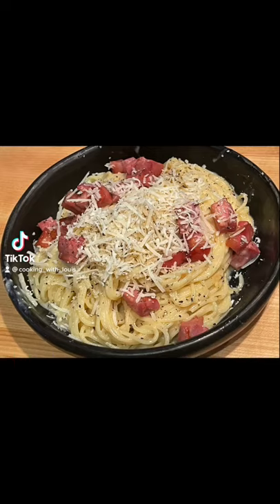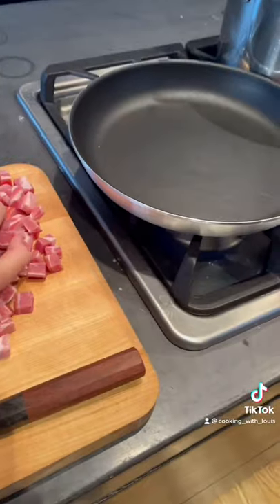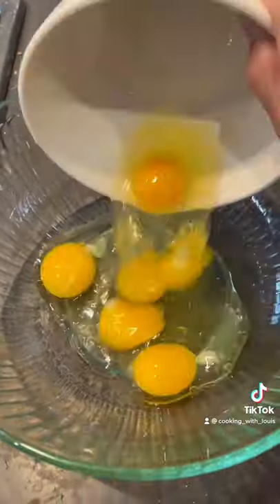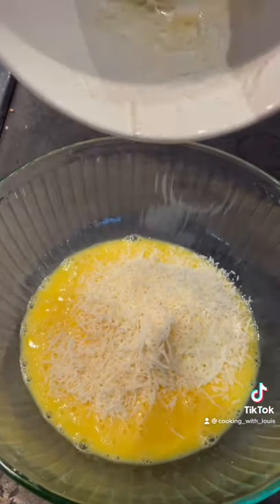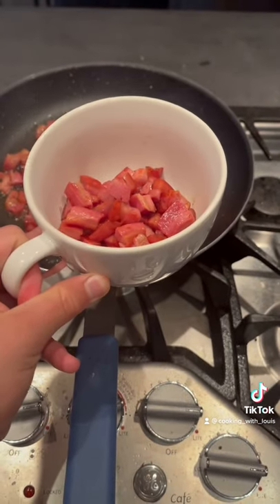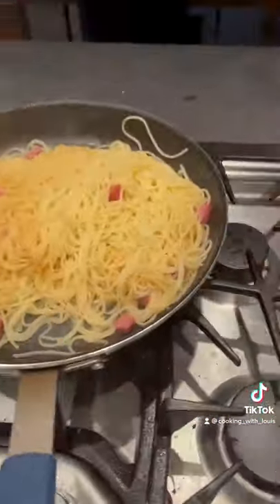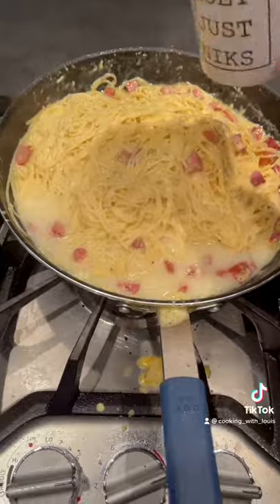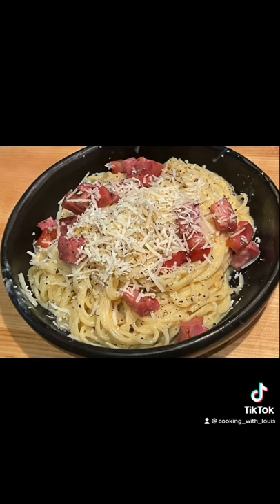Spaghetti Carbonara Traditionally.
Hello, I hope you enjoy this quick on how to make spaghetti carbonara.